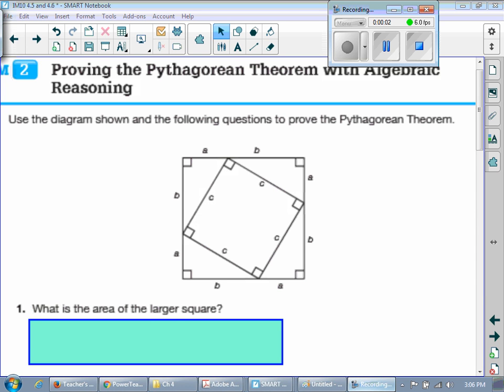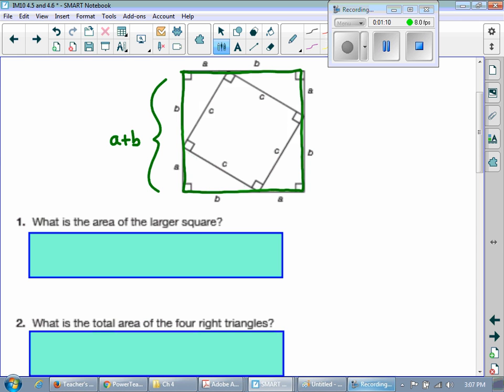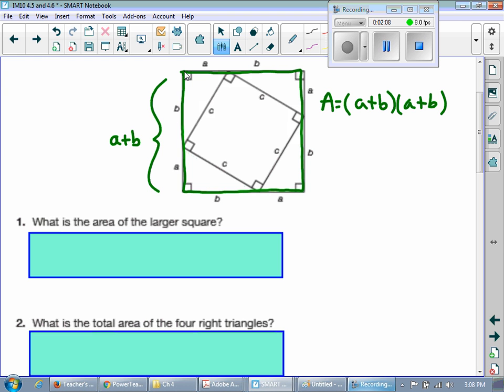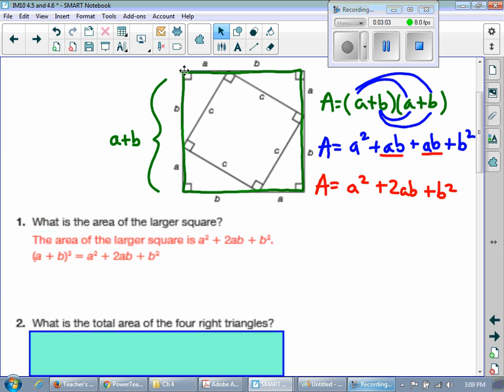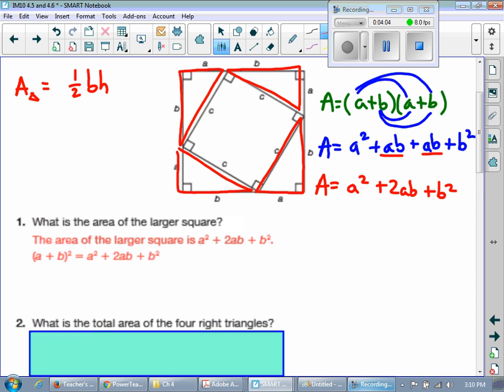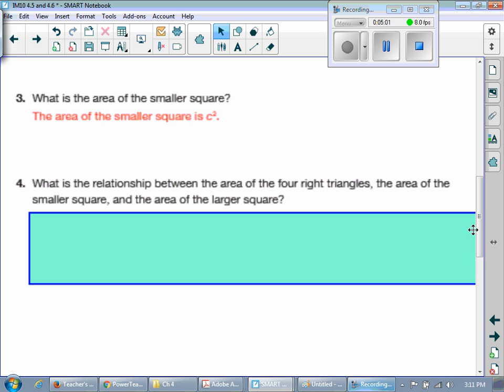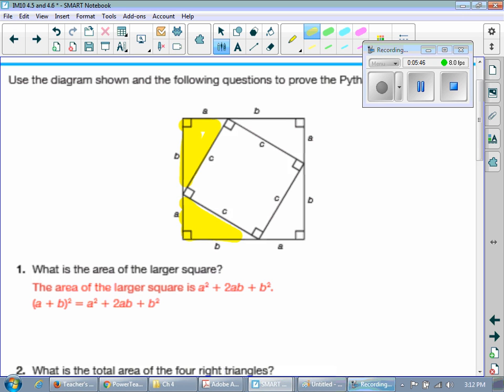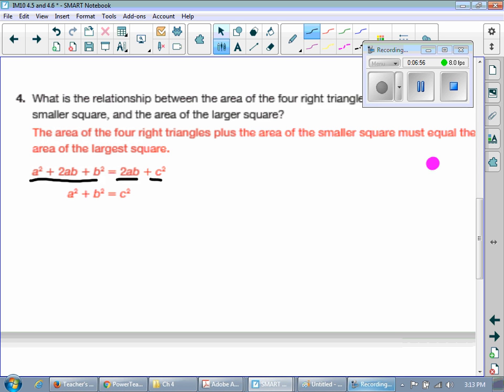Pyth Th 2